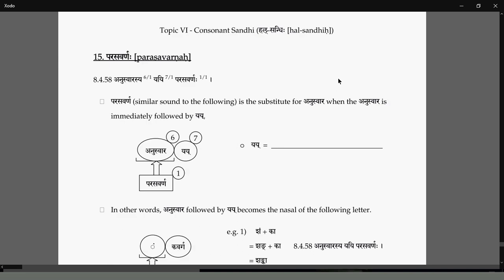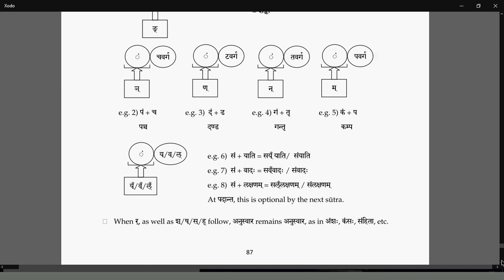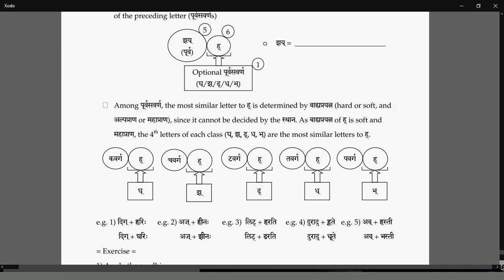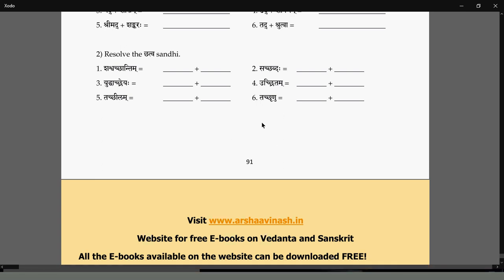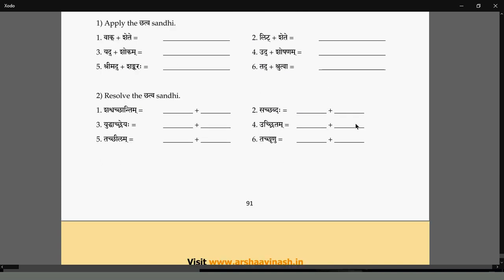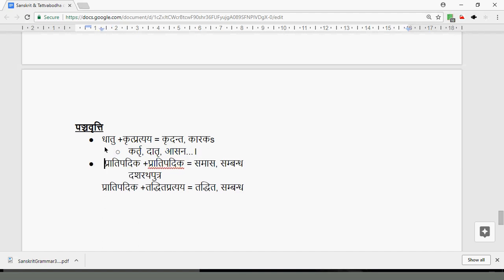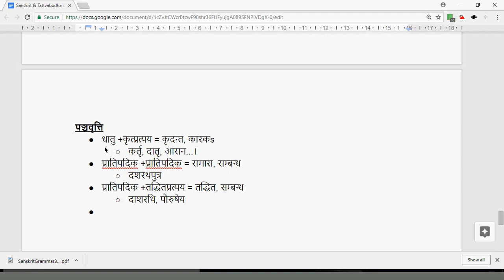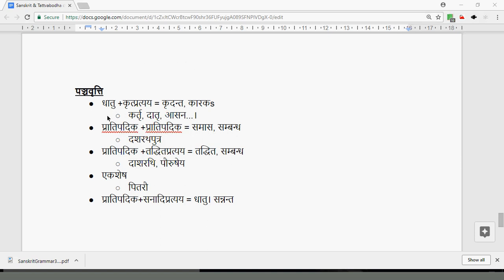Sanskrit 13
A crash course in Sanskrit with basic vyAkaraNa taught before introductory text to Vedanta.